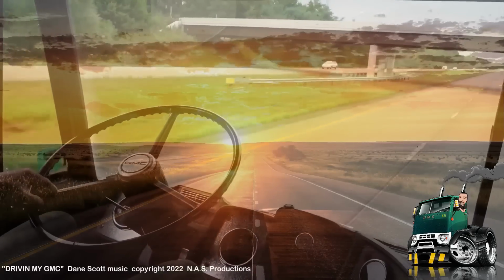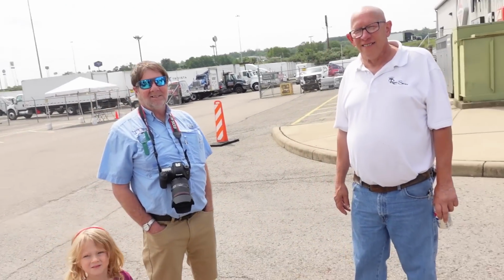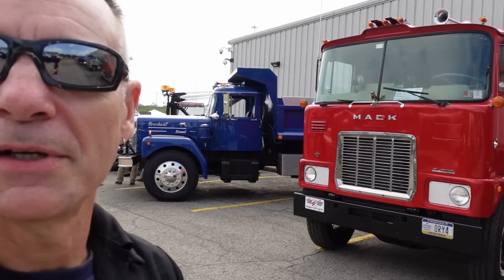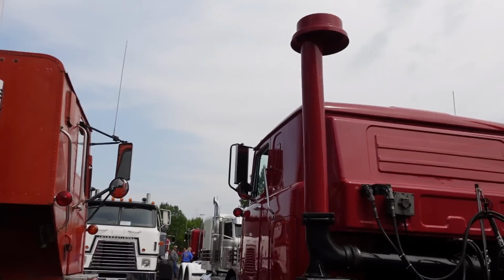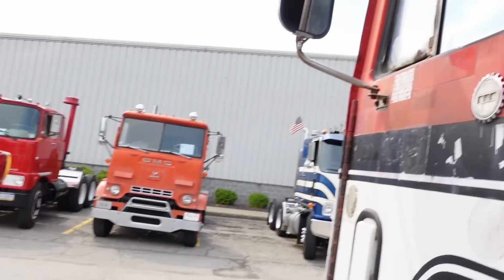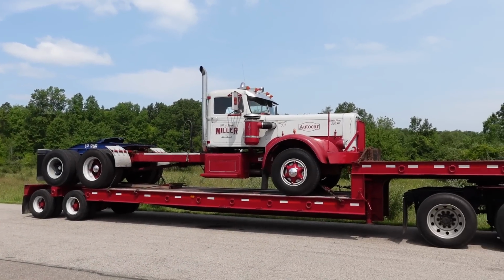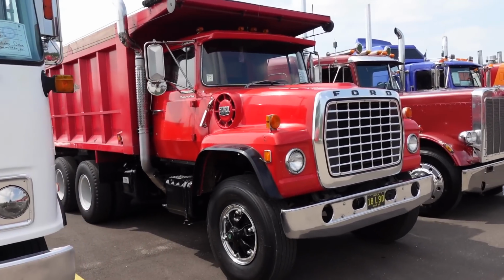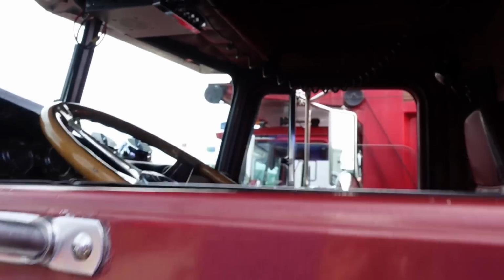Semi Truck Show Trivista Cerni Motors 2023